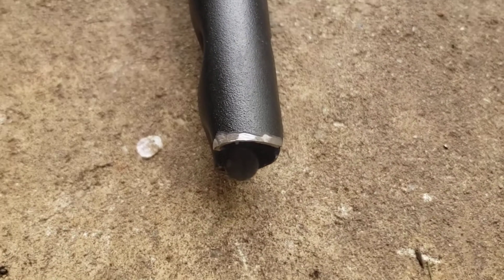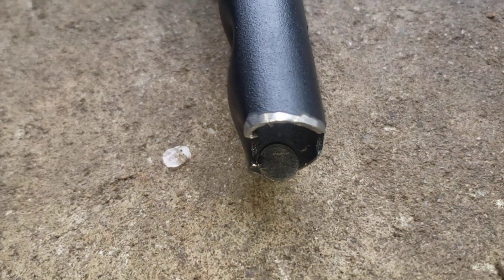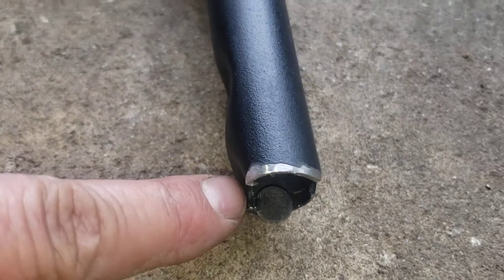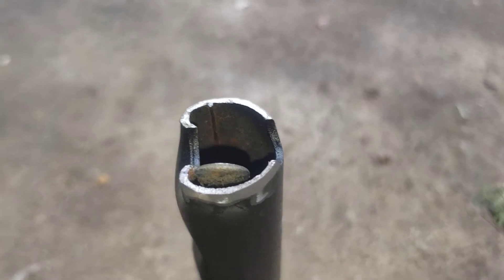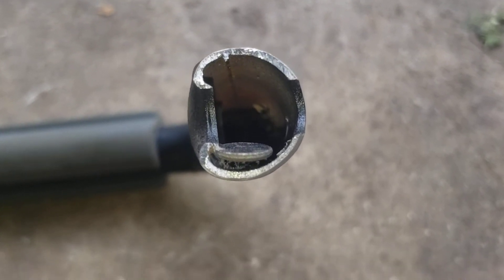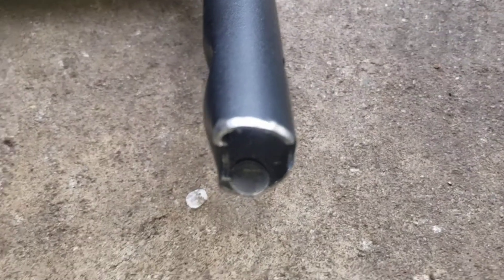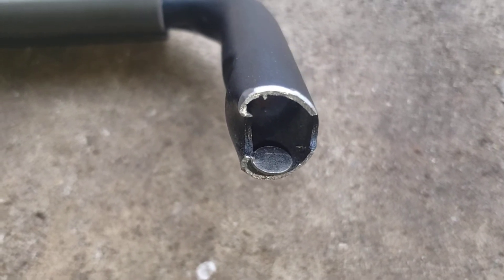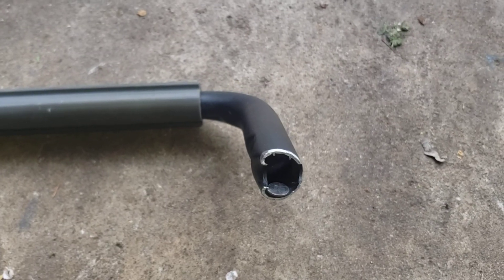Unexpected malfunction. Broken toro handle contour. Welded back together.